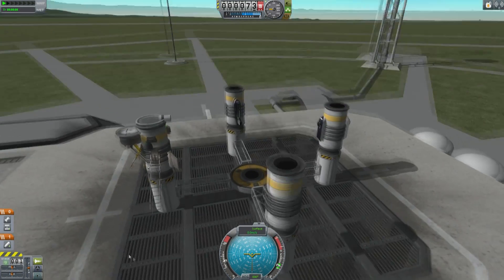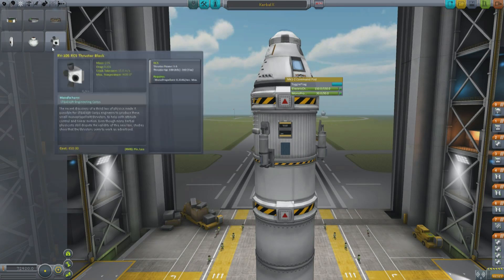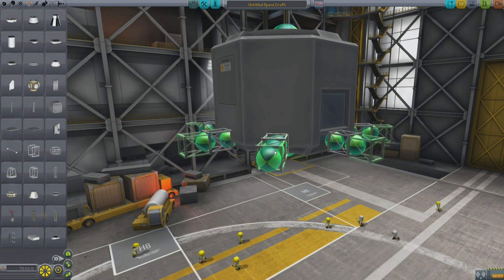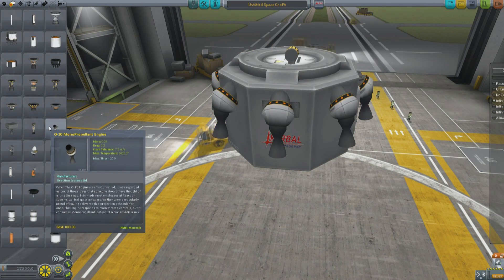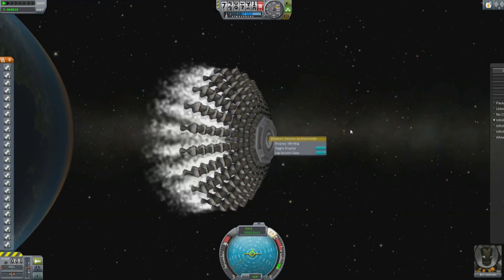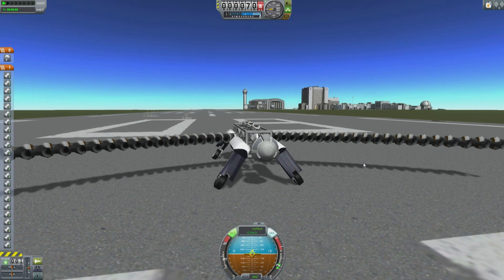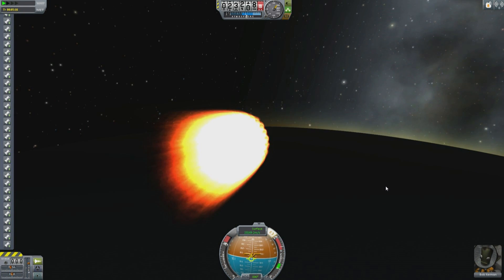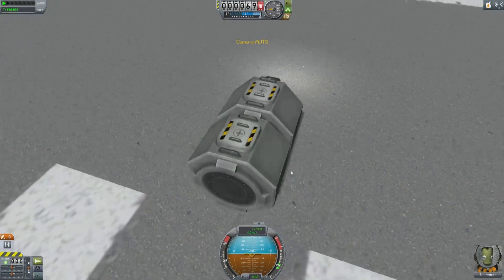Kerbal Space Program - Your Physics Have No Power Over Me!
This video has been outdated since the release of 1.0 - it's still fun.
Old Text
To improve the perfomance of KSP some spacecraft parts do not have full physics applied to them and in particular the latest version of KSP includes an engine which adds thrust but is effectively massless.